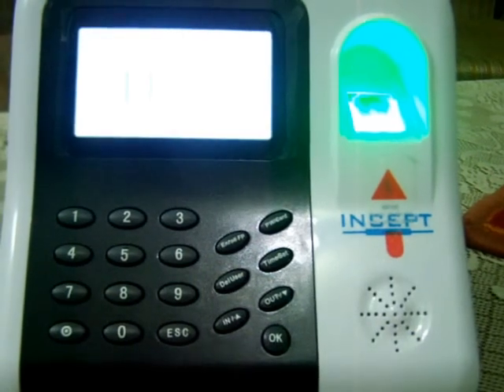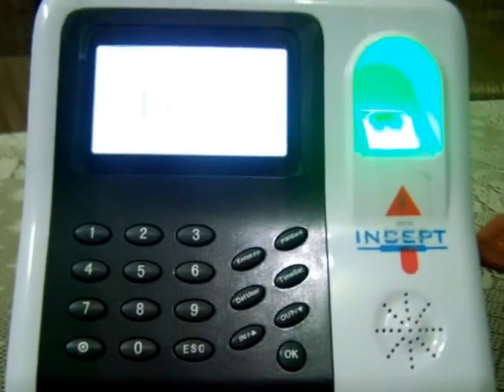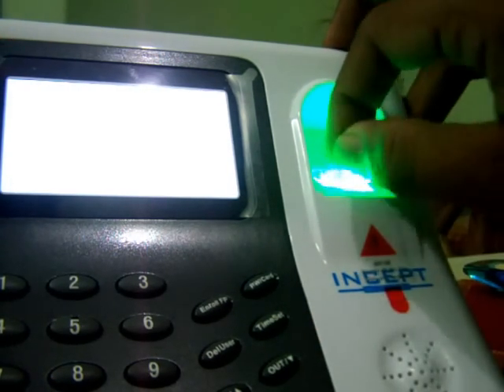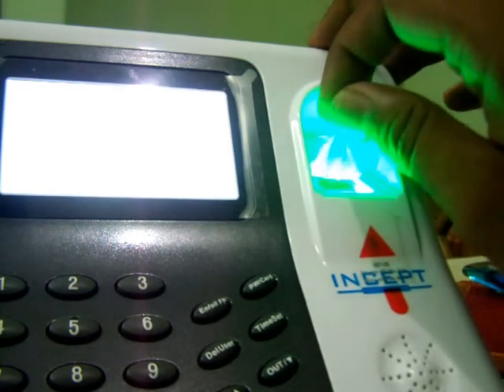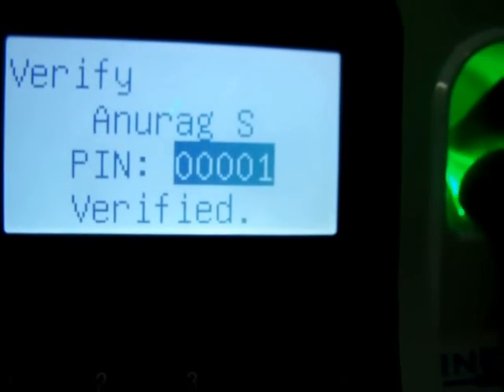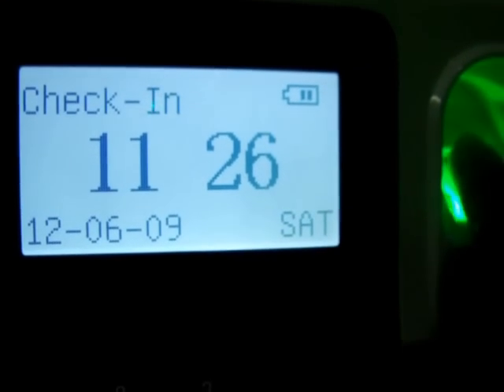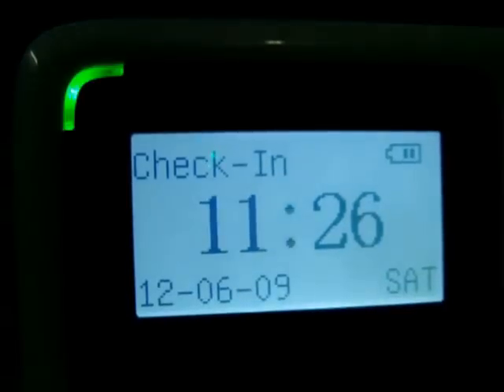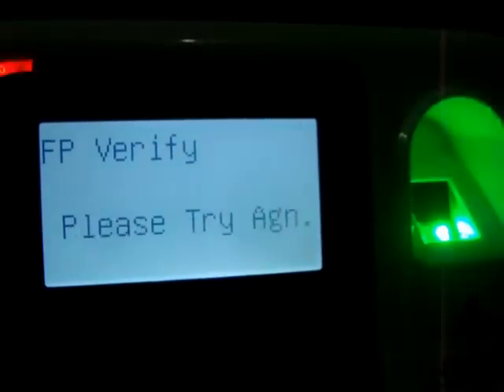How to Fake a Fingerprint in a Biometric Device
Incept Training Academy conducted a course where it asked its geeks to come up with ways to fake one of their devices. The device fingerprint was faked so perfectly that Incept discontinued this device and a new innovative model was introduced. So this is how you Fake it.

to know more about our GEEKS :)